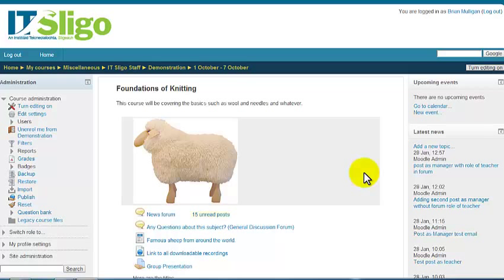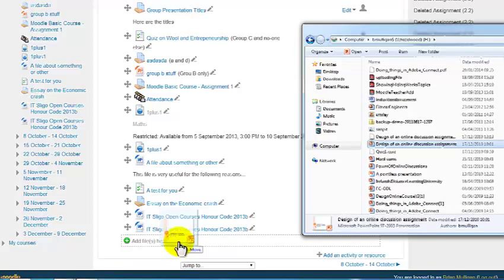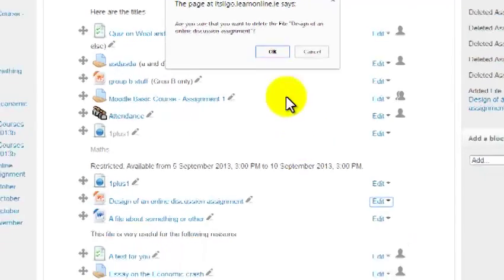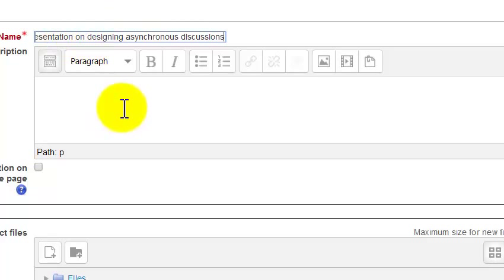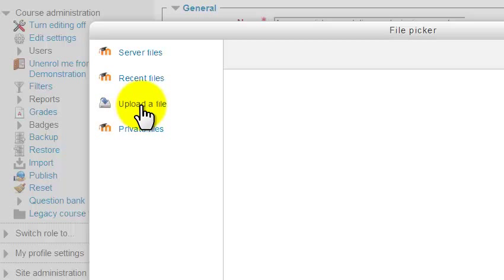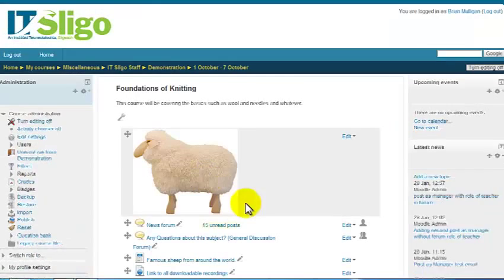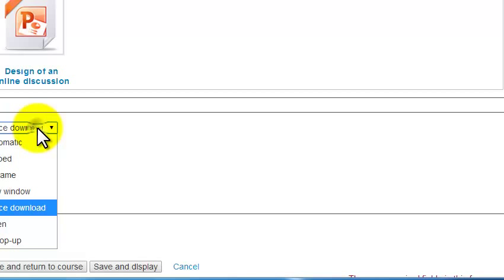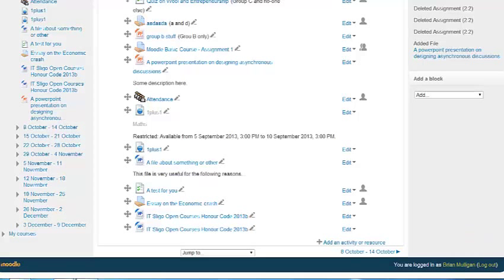Uploading a file into a Moodle (2.6) course